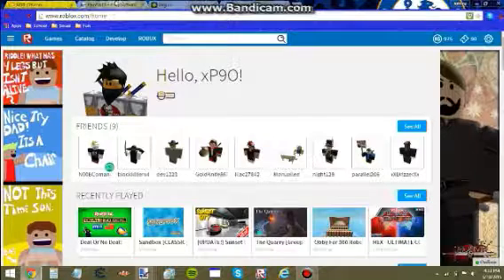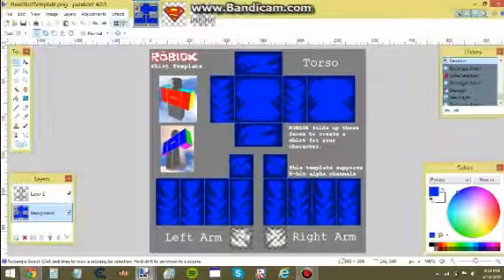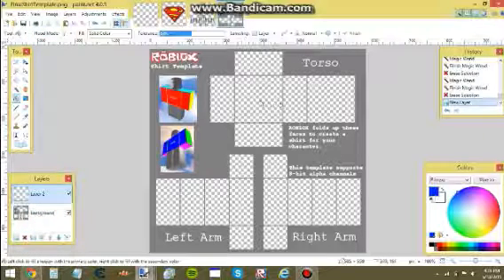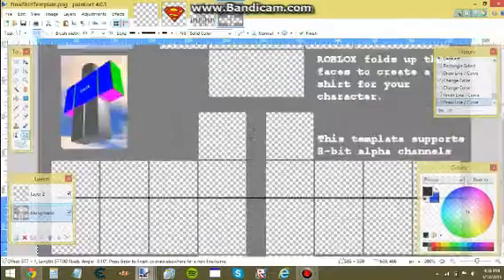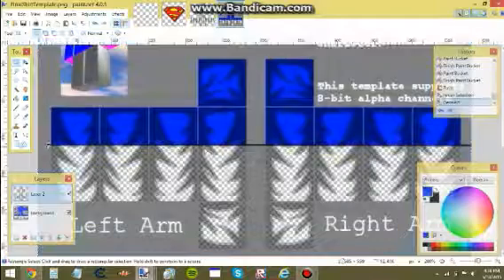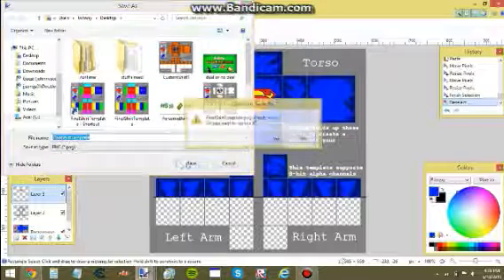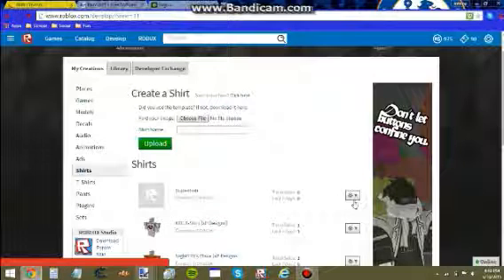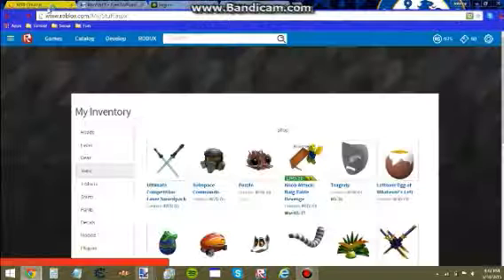How to make a Shirt on Roblox [2015]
This is a tutorial on how to make a high quality shirt on the game ROBLOX.
Got suggestions for future videos but them in the comments  below!